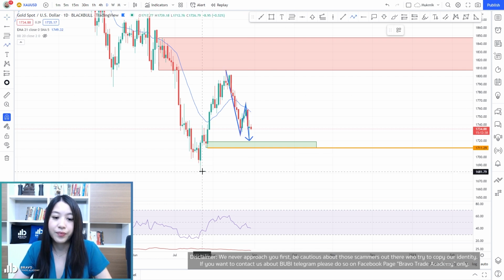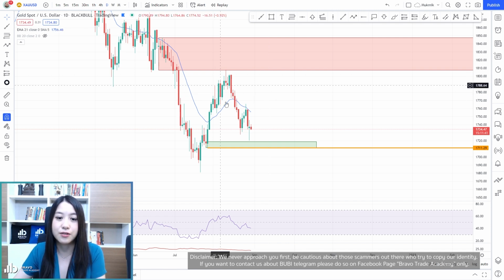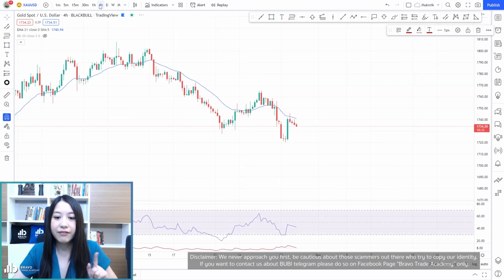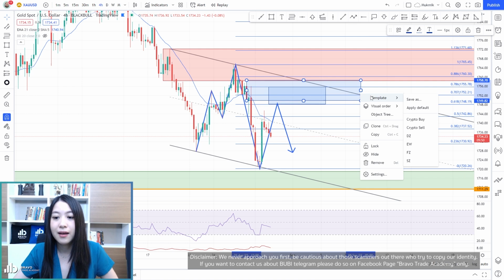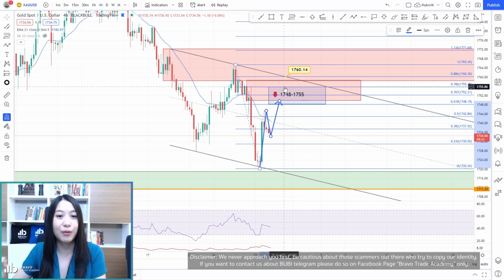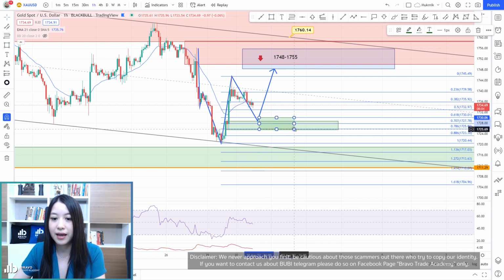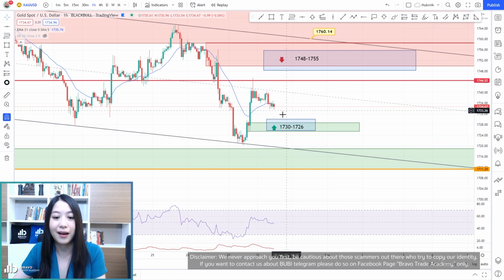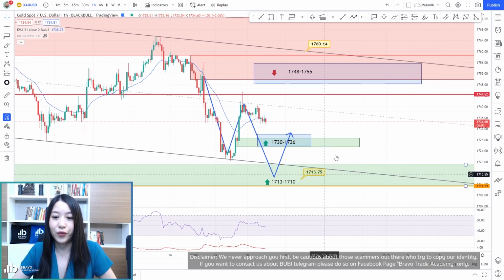Gold/ XAUUSD Technical Analysis by Bravo Trade Academy : 30/8/2022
There’re so many exciting plans for today. Let’s see where they are?